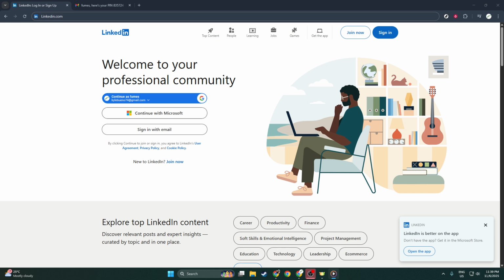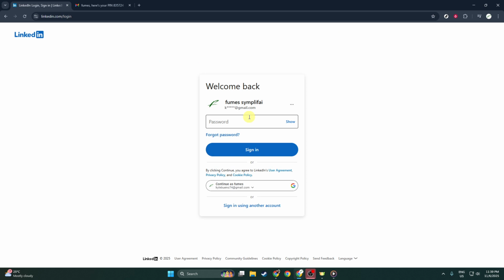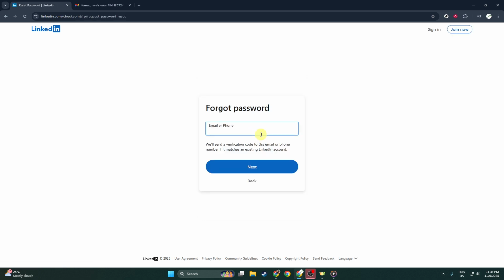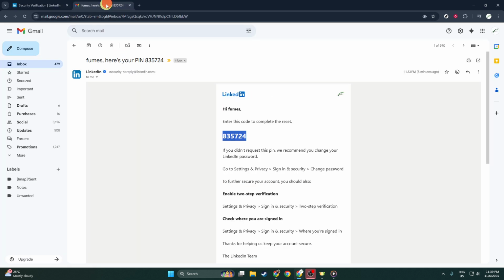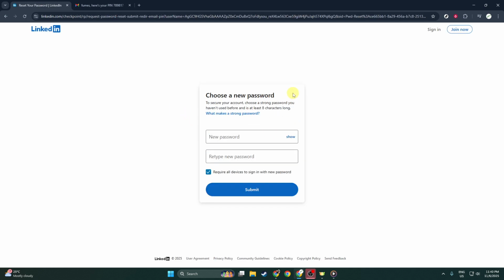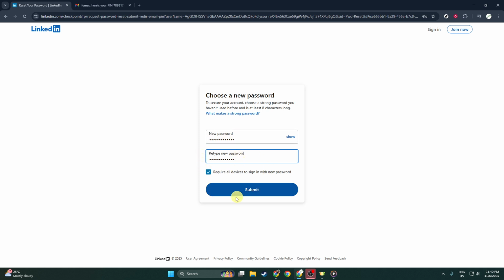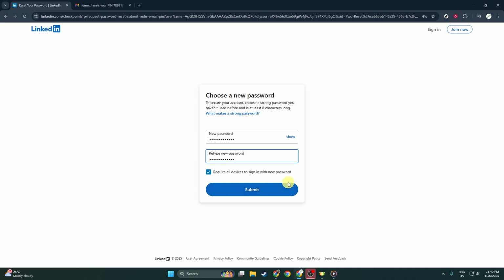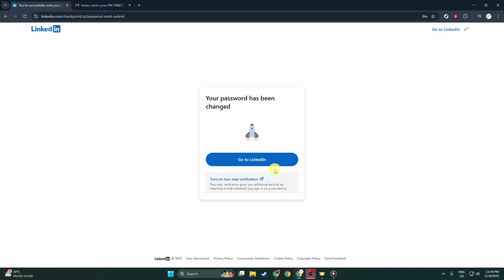How To Change Password on LinkedIn - New Method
How To Change Password on LinkedIn - New Method. Change password LinkedIn, LinkedIn password reset, LinkedIn account settings, and LinkedIn new method are all explained in this simple step-by-step guide. I’ll show you exactly how to update your LinkedIn password so your account stays secure and protected. This beginner-friendly tutorial walks you through the security settings, reset options, and the quickest way to change your login details without confusion. Your Fix Expert.